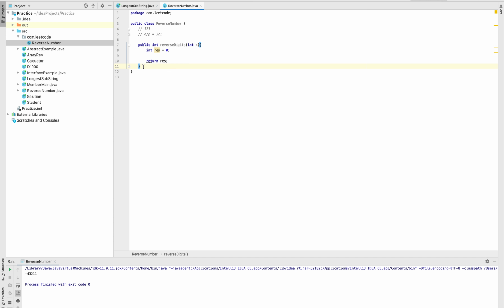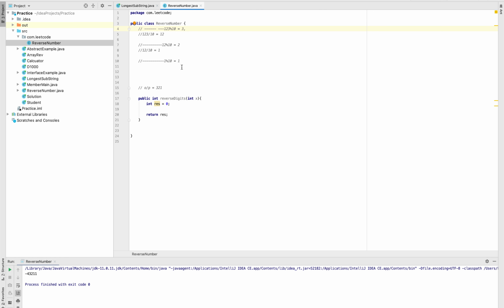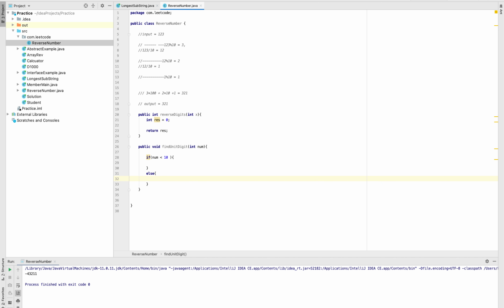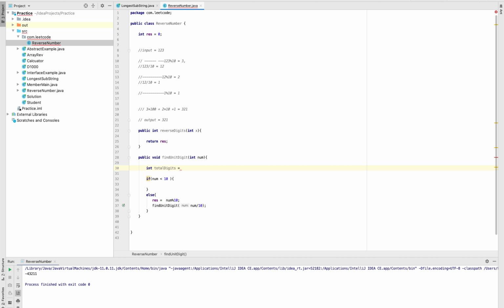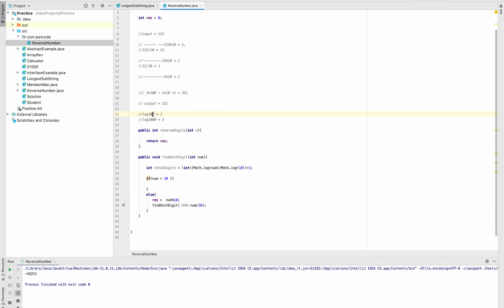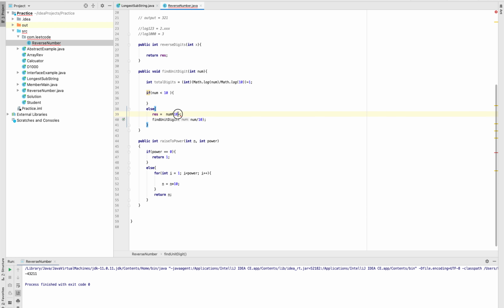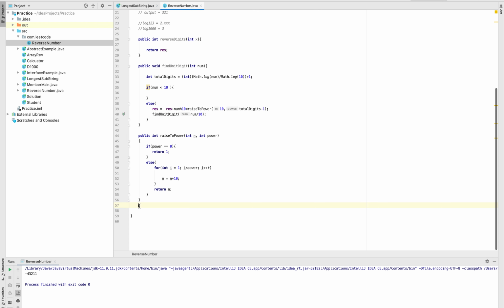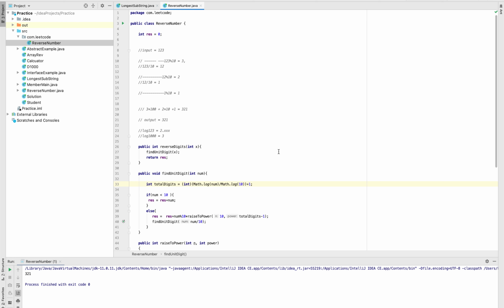7. Reverse Integer : Solved | LeetCode Problem Solution | Datastructure Interview Questions